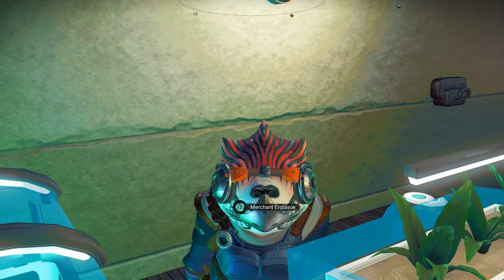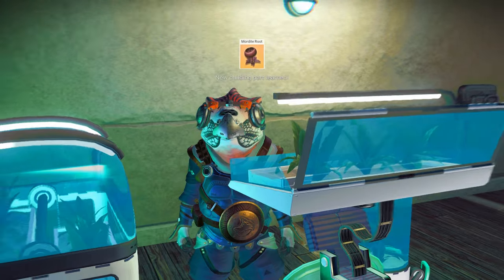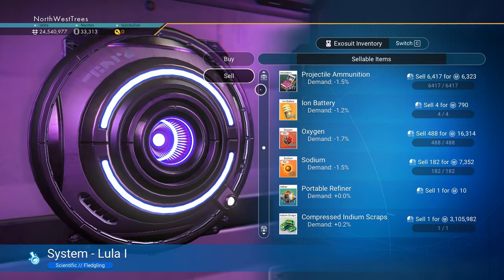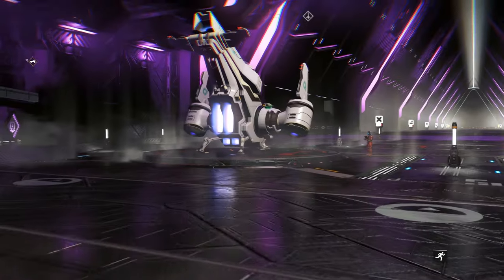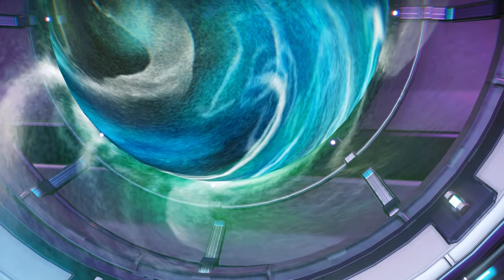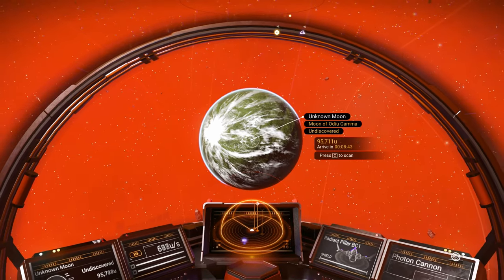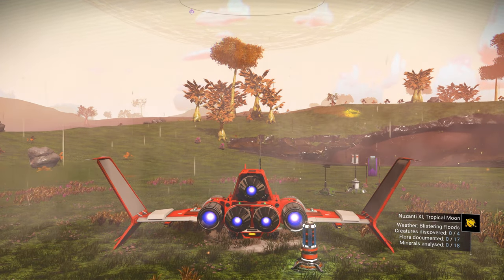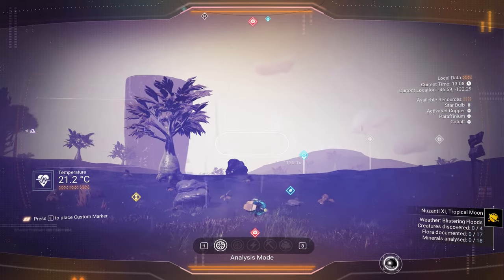Found A TROPICAL Planet | Void Explorers | Se1 Ep30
Welcome back to another No Man's Sky episode! Today we explored two new planets and finished the farming missions. We also hired a mechanic and we will soon unlock new vehicles.

💬 SERIES
► Season: 1
► Episode: 30

📌 CHAPTERS
0:00 - Channel Intro
0:07 - Farmer Missions
3:06 - Base Missions
6:22 - 3M Proffit
9:20 - Stange Planet
10:49 - Tropical Planet
13:48 - Distress Beacon
16:01 - Cargo Scan
17:54 - More videos and series!

🔊 MUSIC & SOUNDS
► Voiceover/Narration
► Game Music and Sounds
► Intro
     Artist: NEFFEX
     Genre: Alternative & Punk
     Mood: Happy
     Released: 2022
► Timelapse 1
     Genre: Pop
     Mood: Bright
     Released: 2019
► Timelapse 2
     Genre: Cinematic
     Mood: Dark
     Released: 2019
► Timelapse 3
     Mood: Angry
     Released: 2020
► Outro
     Artist: NEFFEX
     Genre: Hip-Hop & Rap
     Mood: Happy
     Released: 2022